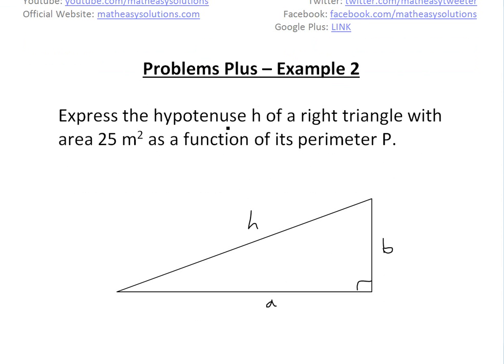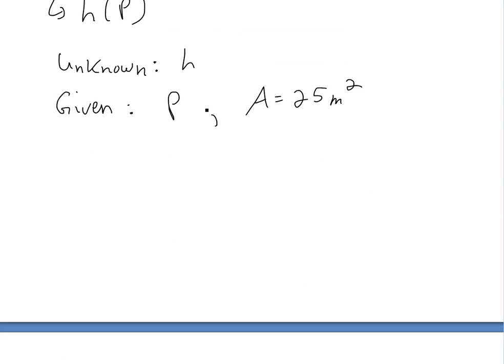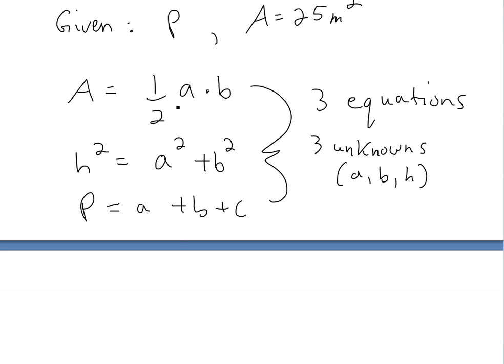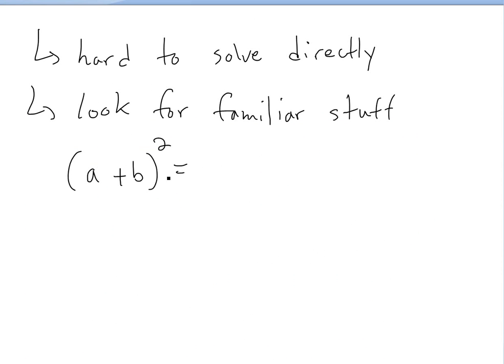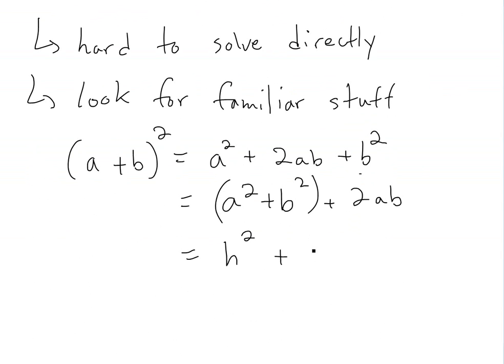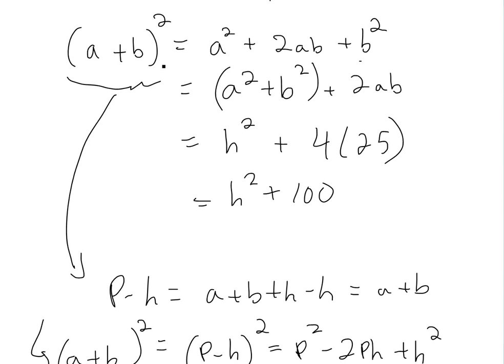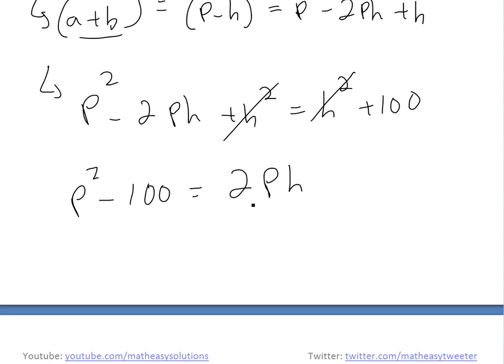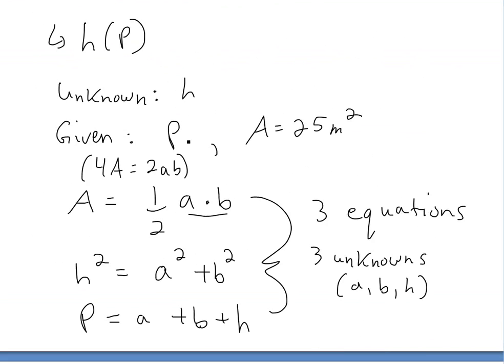Problems Plus - Example 2: Solve Hypotenuse in Terms of the Perimeter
It's time for another problems plus example! My calculus book has these challenging examples after the end of each chapter so I thought I should do another video on them. In this example, I show how you can simplify a system of equations by looking at familiar things in them in solving for the hypotenuse of a right angle triangle in terms of its perimeter. This example is pretty challenging at first but it will help you when looking at problems in class later on, so make sure to watch it!

Area of a Triangle Proof - Part 2: When the base is NOT the longest side of the triangle